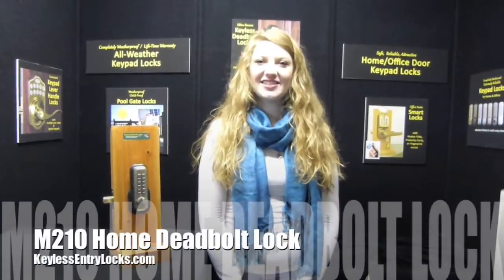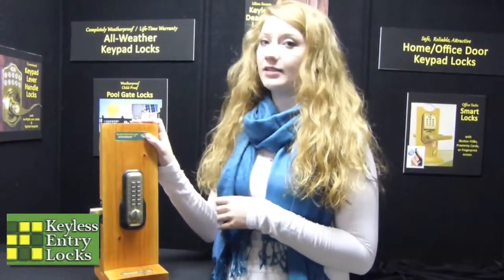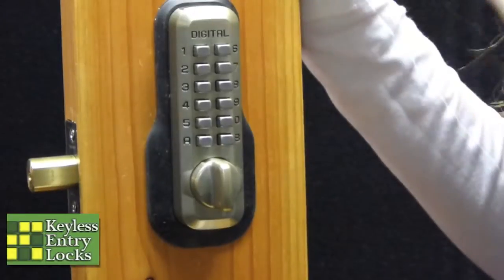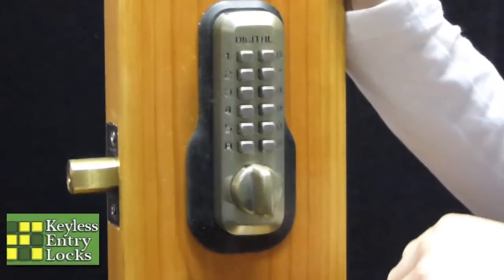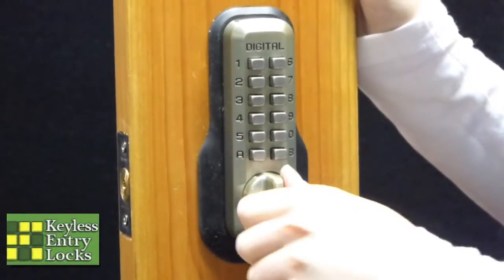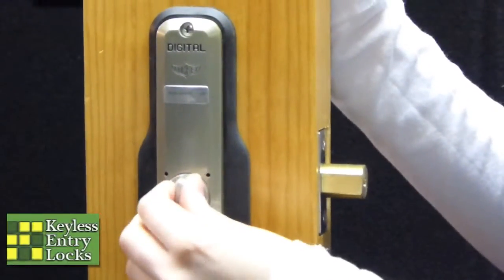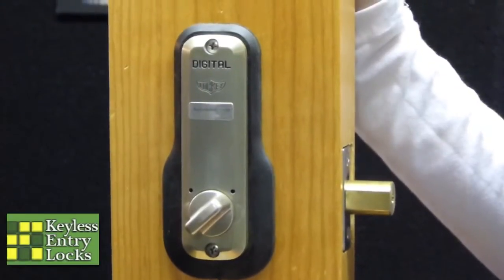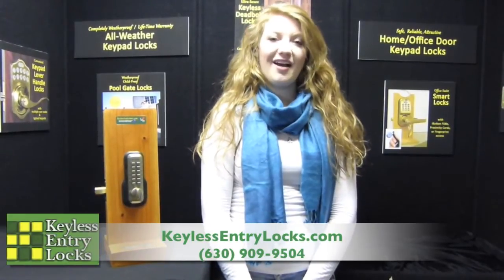Demo: Lockey M210 Home Deadbolt Lock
OUR BEST PRICE! This is one of our newest additions to our product line and our most economically priced lock. This deadbolt lock has the exact same quality as our other 2000 Series locks, but with a few less buttons and a smaller size, so it draws less attention..